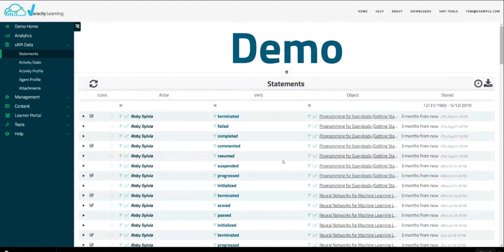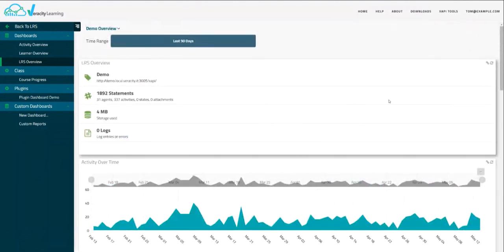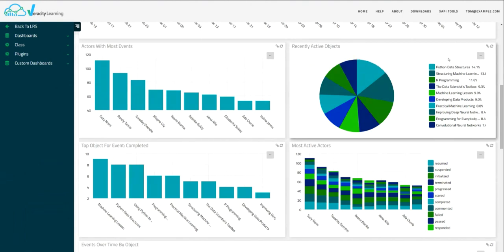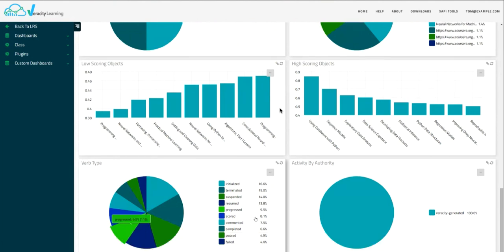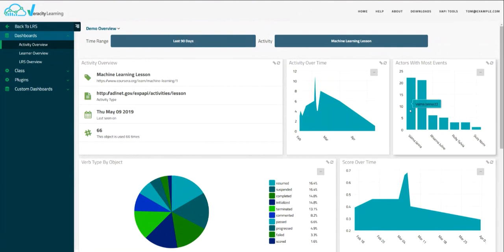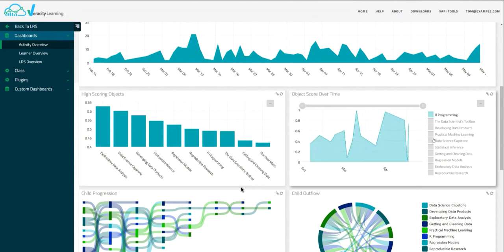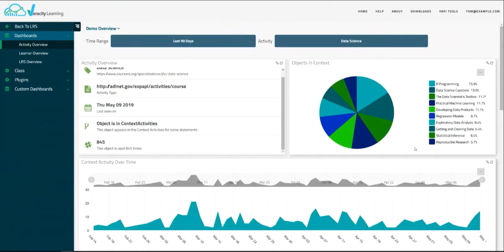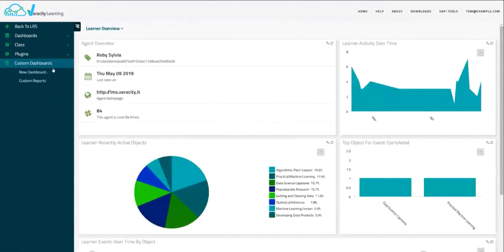Veracity Learning: Part 2 - LRS Default Dashboards Overview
Rob Chadwick explains the user interface and how to leverage some of the basic features of the default xAPI LRS analytics dashboards (Activity, Learner, and LRS) in Veracity Learning.